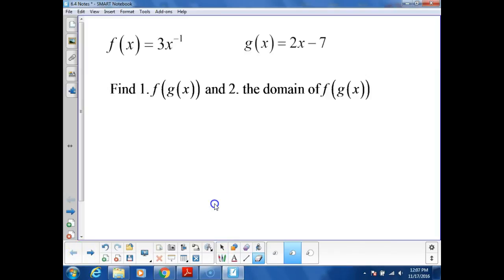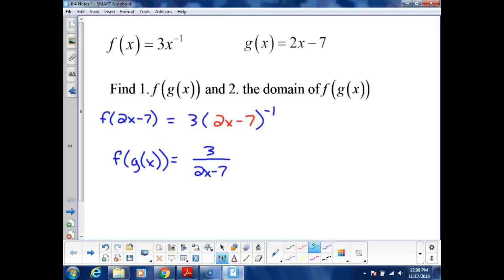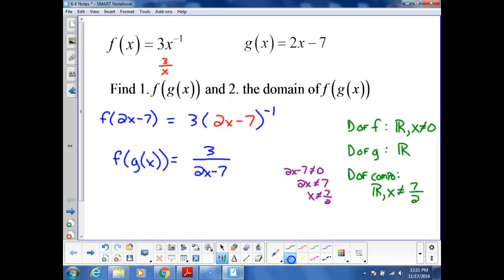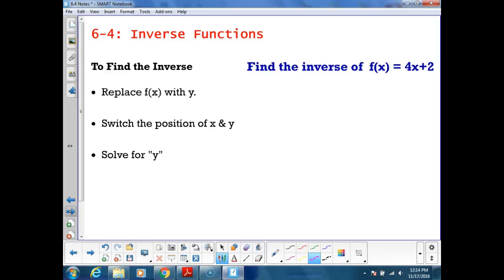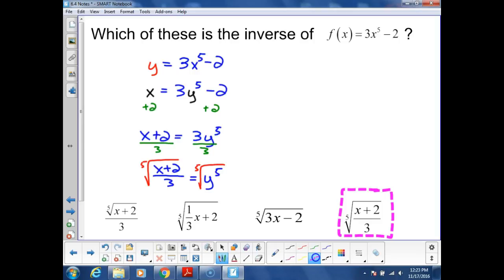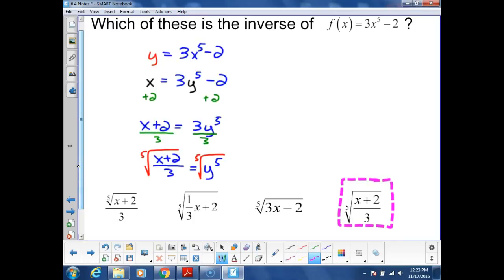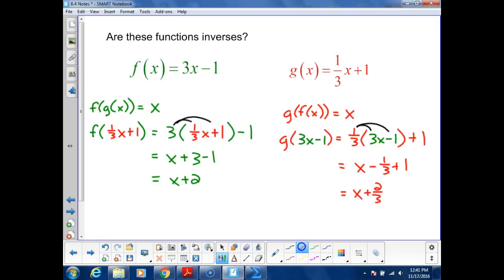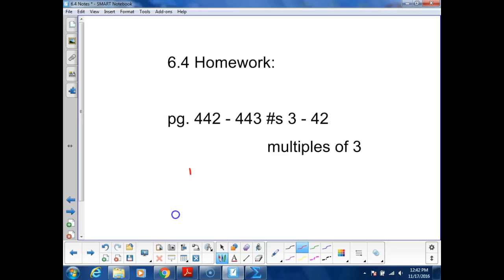R Nov. 17 - 6.4 Notes Day One